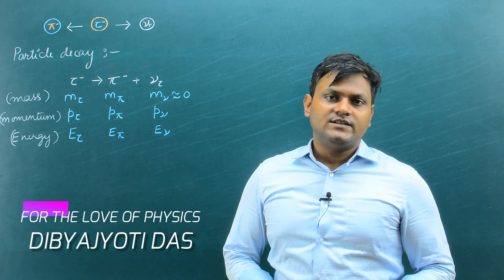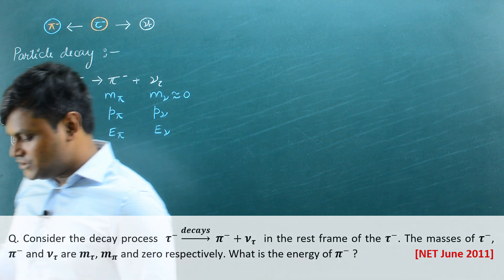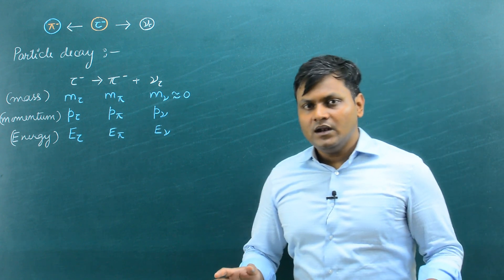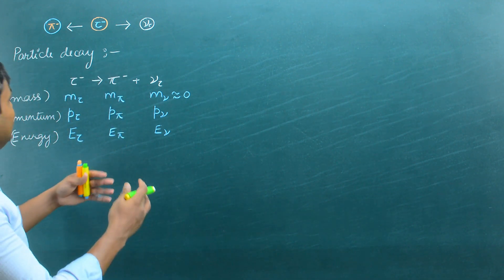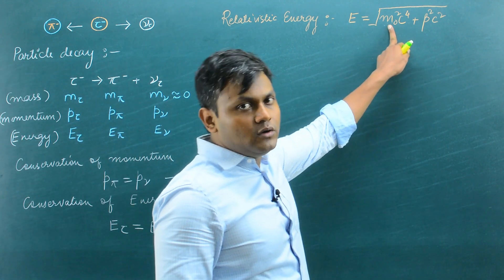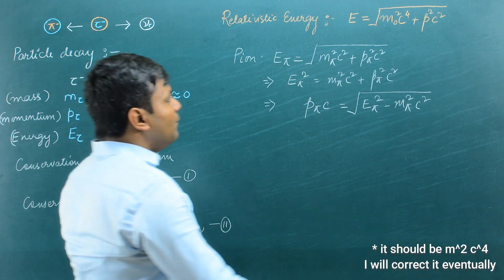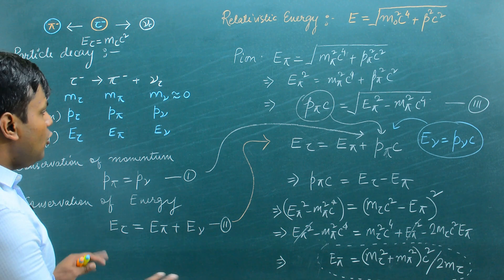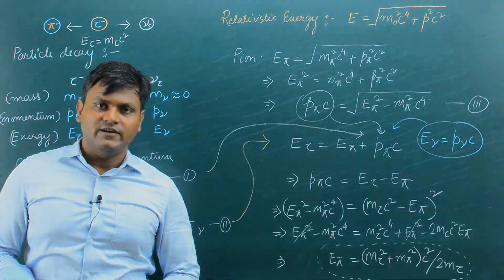CSIR-NET Physics Problem: Relativistic Particle Decay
Q. Consider the decay process  τ →  π + ν  in the rest frame of the τ. The masses of τ, π  and ν  are m_τ, m_π  and zero respectively. What is the energy of π  ?         [NET June 2011]

This is a question from NET Physical Sciences which involves Relativistic Kinematics. Various questions require you to find the mass, or , momentum or energy of a daughter particle after a parent particle decays. This requires the correct application of Relativistic Energy, momentum and the conservation laws. This problem sheds some light into a similar question

𓏬𓏬𓏬𓏬𓏬𓏬𓏬𓏬𓏬𓏬𓏬𓏬𓏬𓏬𓏬𓏬𓏬𓏬𓏬𓏬𓏬𓏬𓏬𓏬𓏬𓏬𓏬𓏬𓏬𓏬𓏬𓏬𓏬𓏬𓏬𓏬𓏬𓏬𓏬𓏬𓏬𓏬𓏬𓏬𓏬𓏬𓏬𓏬𓏬𓏬𓏬𓏬𓏬𓏬𓏬𓏬𓏬𓏬𓏬𓏬𓏬𓏬𓏬𓏬